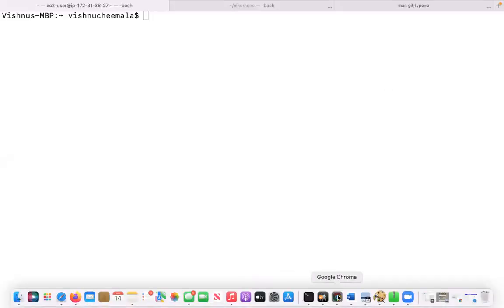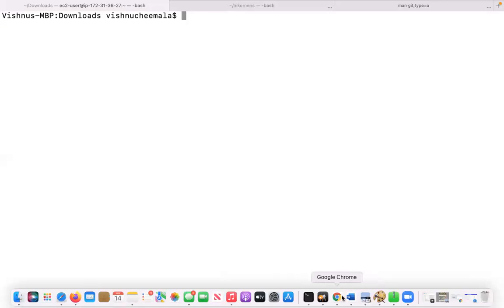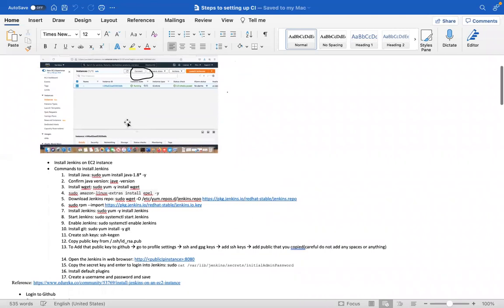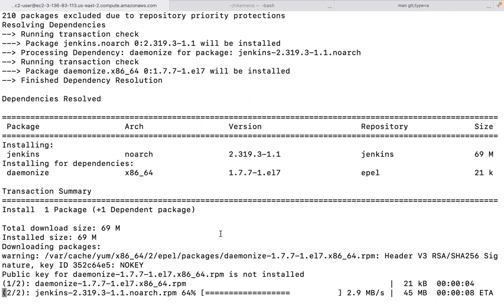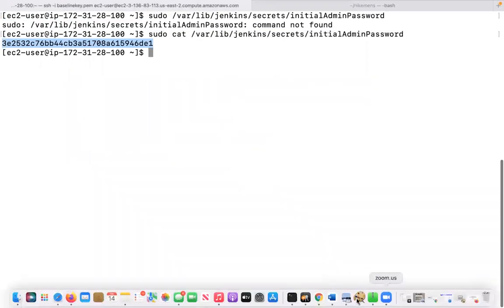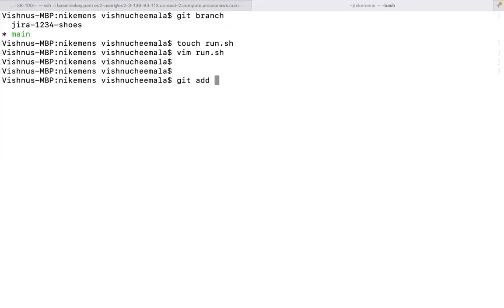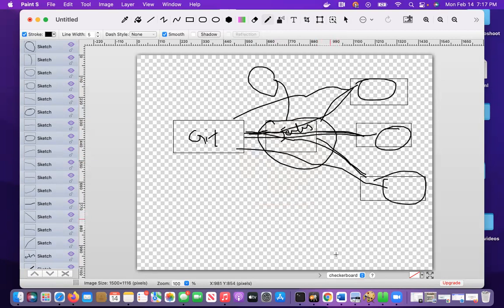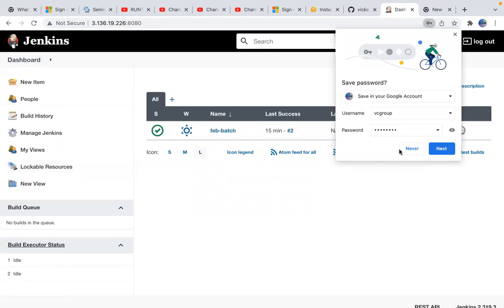Install Jenkins on EC2 instance.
Follow these simple steps to provision and instance and install security tools, and integrate using webhook.